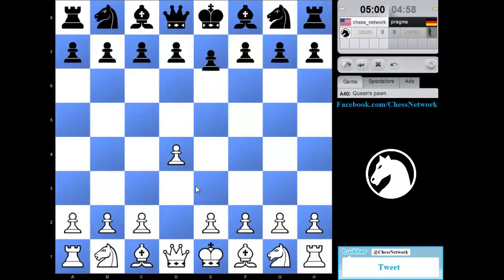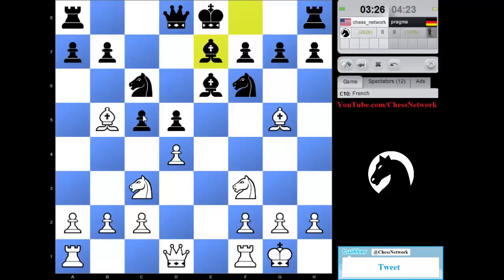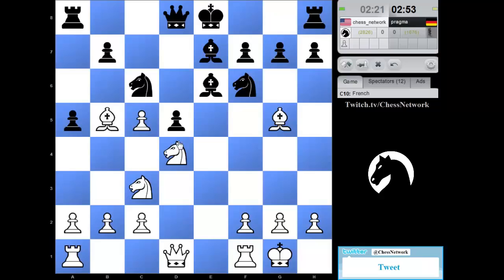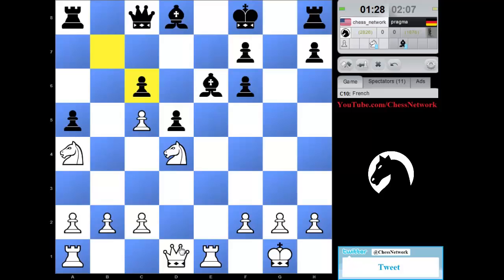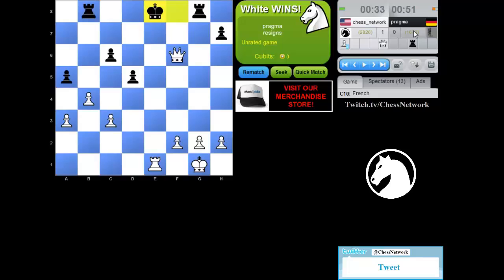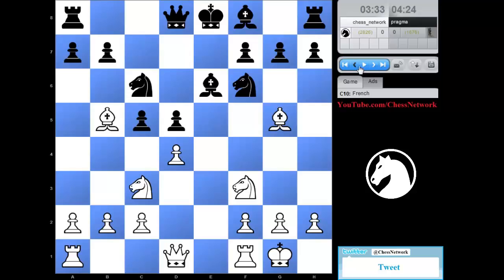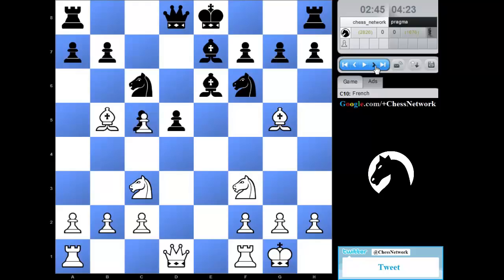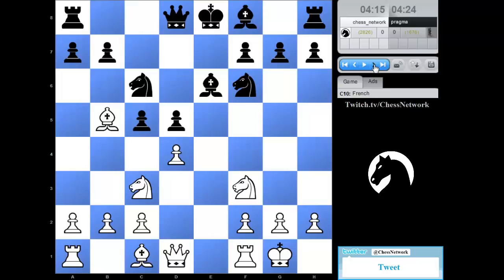LIVE Blitz Chess Commentary #283: French Defense, Marshall variation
This is a blitz chess game I played against a random opponent who was selected from the ChessNetwork Cafe on ChessCube. Time controls are set at 5 minutes per player.

Opening: Queen's Gambit Declined, Semi-Slav